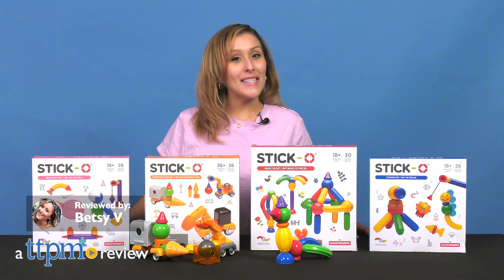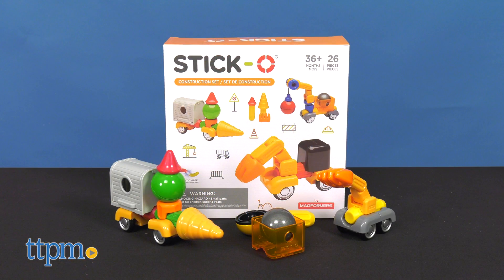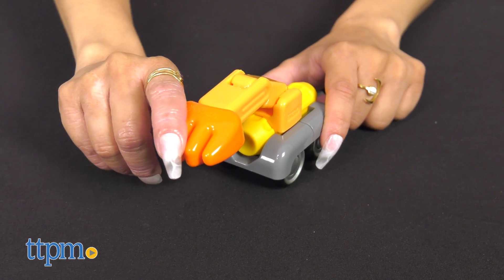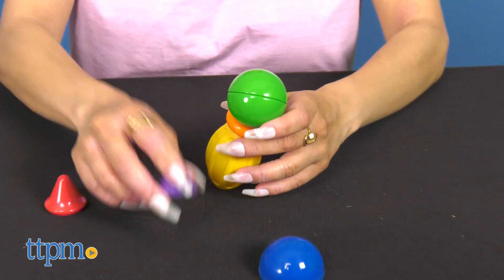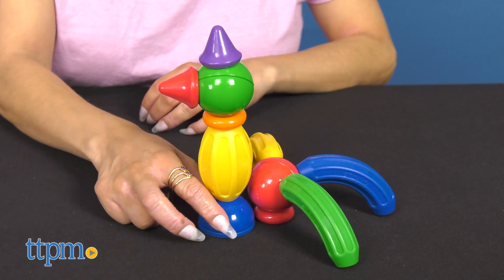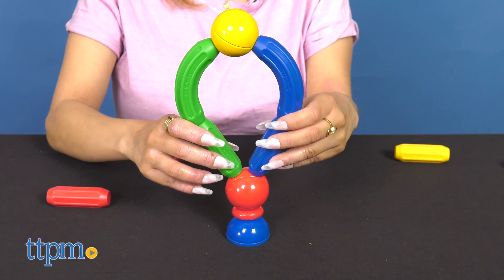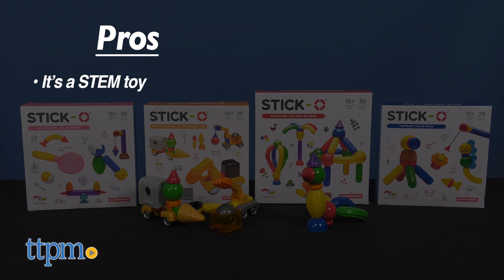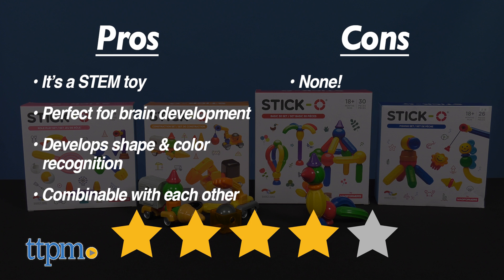Stick-O Building Sets from Magformers Review 2021 | STEM Toys | TTPM Toy Reviews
Discover the joy of play time with rainbow colored magnetic shapes like these Stick-O's from Magformers! For full review and shopping info

Product Info: Fill your little creator's playtime with discovery and endless open ended play by employing the NEW Stick-O Building Sets from Magformers. Four sets here so lets start with the Stick-O Construction Set. It includes 26 different pieces like; Spheres, Sticks, Half Sphere, a Cone, and 15 magnetic accessories including construction wheels, wings, crane arms, and more. A booklet is also included to help children create fun shapes with their Stick-O's.
If your child is into anything doing with construction then the Stick-O Basic 30 Set might be the one for them! 30 different sized pieces and magnetic accessories are included here so kids will be able to build tons of fun models and get creative with their own designs. Next, we have the Stick-O Role Play Set. Here you'll get 26 pieces with all different shapes that will allow kids to build all sorts of fun items like an air balloon or palm tree. There are more designs included in the booklet. Any fishing fans? Well, the Stick-O Fishing Set would be just perfect! 26 different shaped pieces just like the other ones with fun magnetic accessories. Build a crab or fish! More building ideas are included in the booklet.